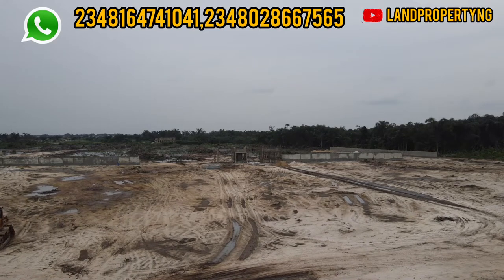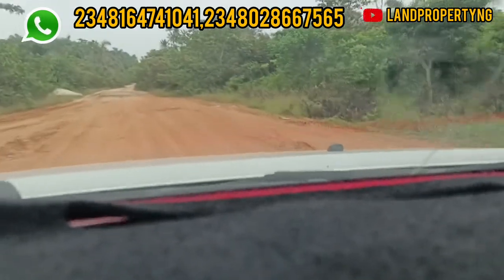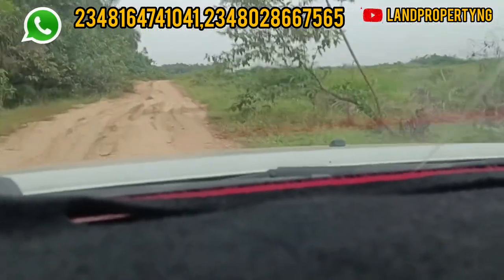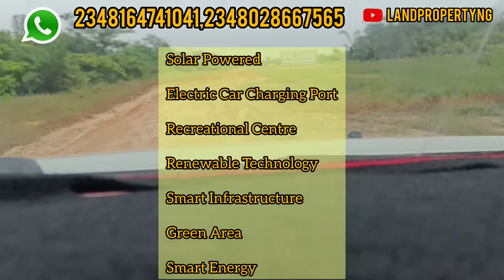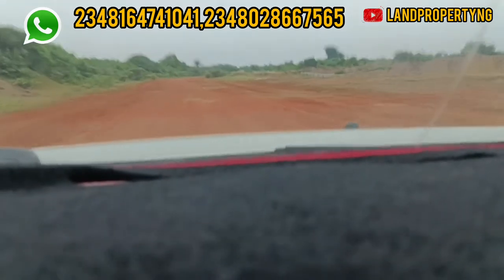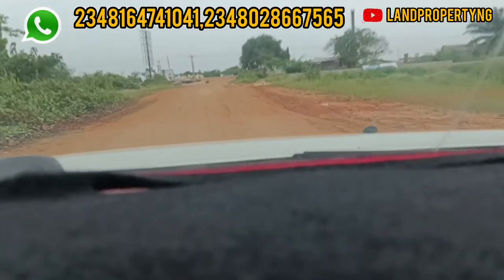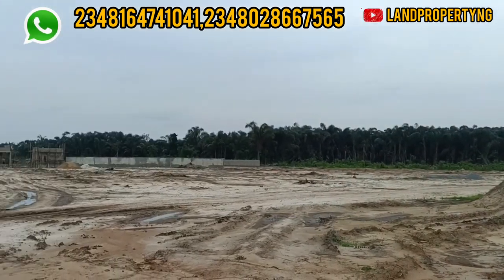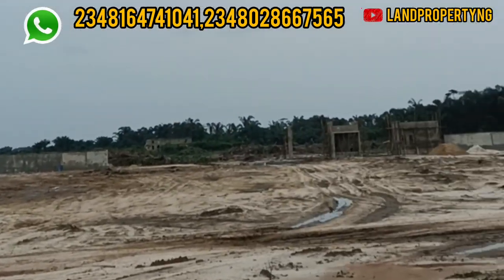Drive To FAIRMONT GREEN & SMART GARDEN ESTATE | Price Increase | 24 Months Payment Plan | By Airport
FAIRMONT GREEN & SMART ESTATE boasts of a 100% wholly clean energy and sustainable environment in a friendly neighbourhood.

LOCATION OF FAIRMONT GREEN & SMART ESTATE

 Located at Aiyetoro scheme, Ibeju-Lekki, with a close proximity to the proposed Lagos International Airport.

FEATURES OF FAIRMONT GREEN & SMART ESTATE

Solar Powered

Electric Car Charging Port

Recreational Centre

Renewable Technology

Smart Infrastructure

Green Area

Smart Energy

FAIRMONT GREEN & SMART ESTATE PAYMENT PLANS FOR 500 SQM

Outright Payment

N15,000,000

6 Months

N16,000,000 (N1,000,000 Initial Deposit)

12 Months

N17,000,000 (N1,000,000 Initial Deposit)

18 Months

N18,000,000 (N1,000,000 Initial Deposit)

24 Months
N19,000,000 (N1,000,000 Initial Deposit)

FAIRMONT GREEN & SMART ESTATE PAYMENT PLANS FOR 300 SQM

Outright Payment

N9,000,000

6 Months

N10,000,000 (N1,000,000 Initial Deposit)

12 Months

N11,000,000 (N1,000,000 Initial Deposit)

18 Months

N12,000,000 (N1,000,000 Initial Deposit)

Own a piece of Fairmont Green & Smart Garden

FAQs FOR  FAIRMONT GREEN & SMART ESTATE
Q: Where is Fairmont Green & Smart Garden Estate Located?

A: Fairmont Green & Smart Estate is Located at Aiyetoro scheme, Ibeju-Lekki, with a close proximity to the proposed Lagos International Airport.

Q: Who are the developers of Fairmont Green & Smart Garden Estate?

A: Landmark Corporate Realty Ltd

Q: What other estates and/ or institutions are within 3km radius of The Lagoon Front Estate

A: Lekki Free Zone, Proposed International Airport, Lekki Deep Sea port, Alaro City, Dangote Refinery, Pan Atlantic University, Coscharis Group,

not want.